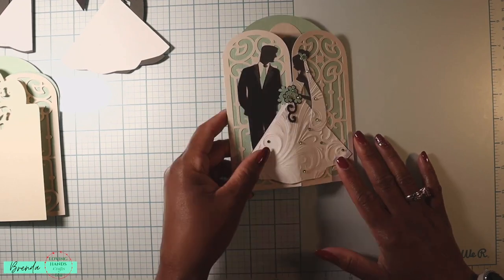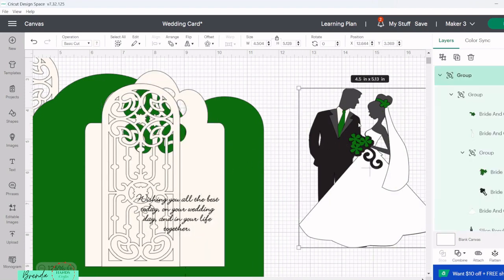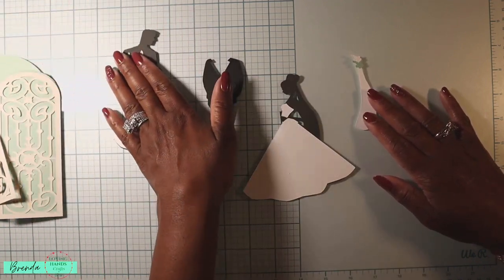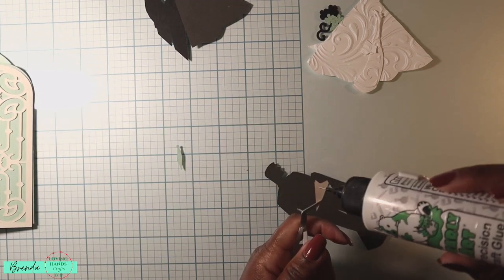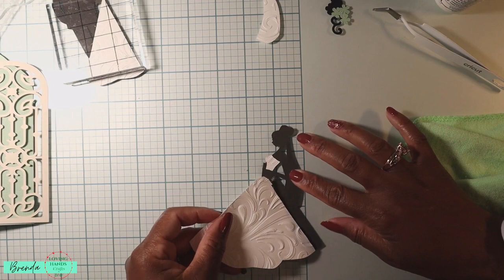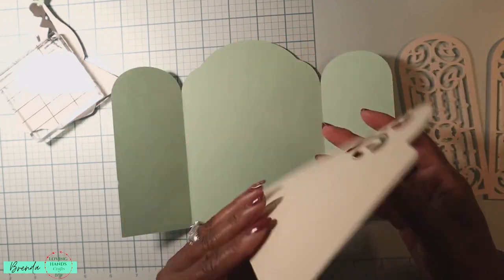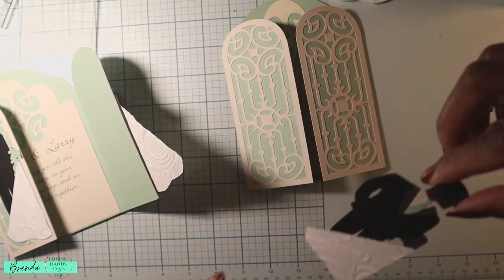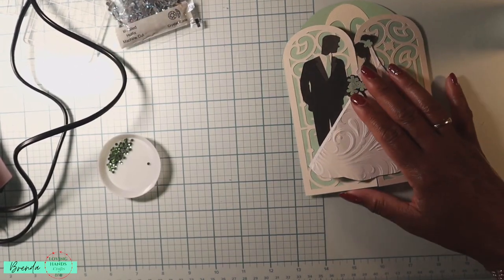Unique Wedding Card Ideas: DIY Handmade Cards to Impress the Happy Couple!"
In this tutorial, we'll show you how to create a beautiful and unique wedding card that will impress the happy couple! Whether you're a seasoned crafter or a beginner, this DIY project is easy to follow and will result in a stunning handmade card that the bride and groom will love. We'll take you step-by-step through the process, from choosing the right materials to adding special touches that will make your card truly one-of-a-kind. So grab your crafting supplies and get ready to make a memorable gift for the newlyweds!

Supplies

Dollar Store Stretch Canvas 8X10

Nufun Iron-On Transfer Paper (Light)

DNufun Iron-On Transfer Paper (Dark)

Memento Dew Drops

Holographic Mirror Paper - Metallic Paper Pad - A2 - 4.25 x 5.5

Alcohol Markers Pen Set Dual Tip Markers

Adhesive Rolls Bundle - 2 in and 1/4 in - Combo Pack - 4 rolls

Spectrum Noir Triblend-Blendable Alcohol Marker Pens

Spectrum Noir SPECN-SPA-TTO3 Sparkle Wate

Neenah Paper 4456 Neenah 110lb Classic Crest Cardstock 8.5"X11"

12" x 12" Cardstock Paper by Recollections™, 25 Sheets

Feathers of Style

Heat Gun

Judikins Embossable Window Plastic Sheets